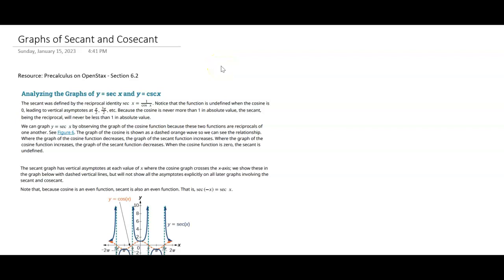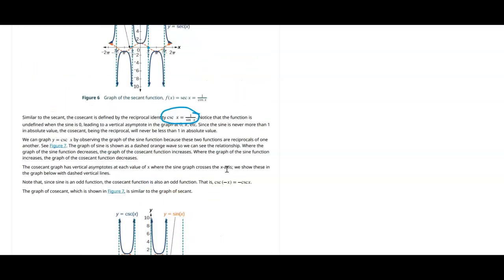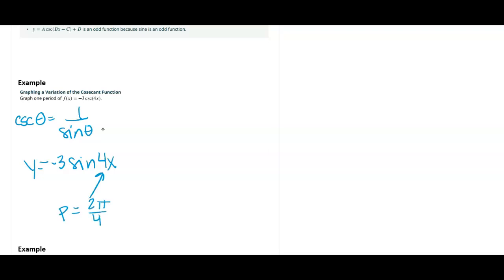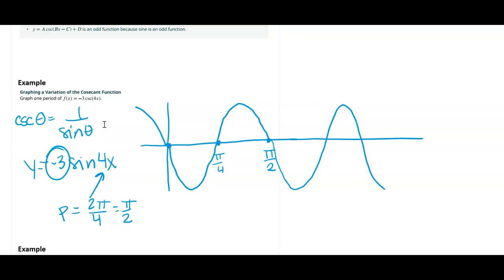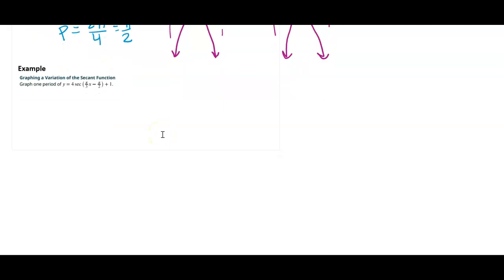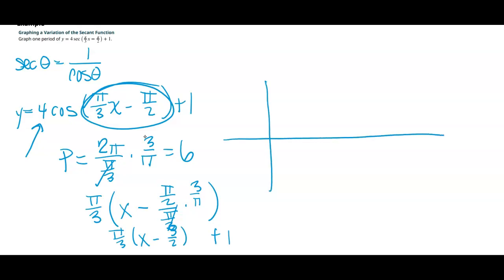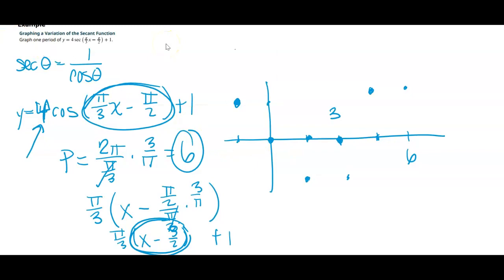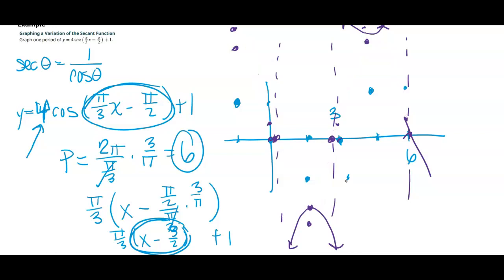MATH 2412 - Graphs of Secant and Cosecant